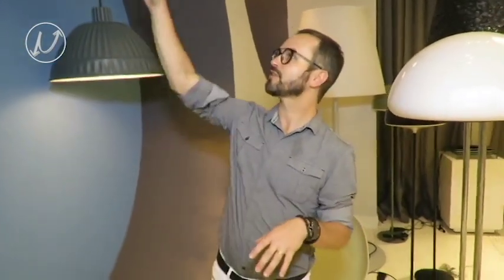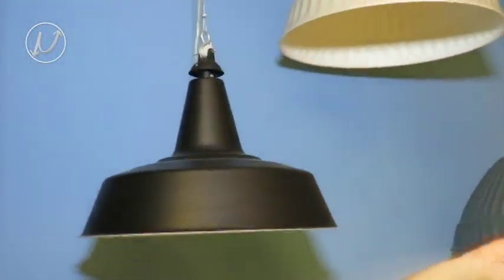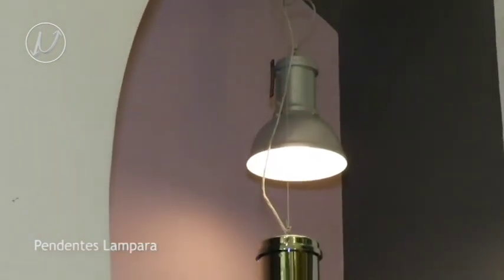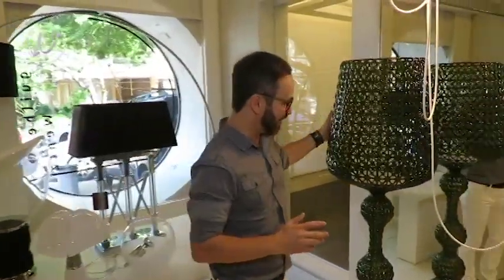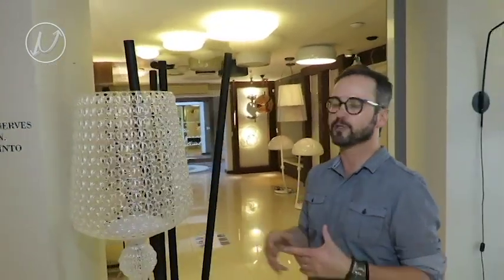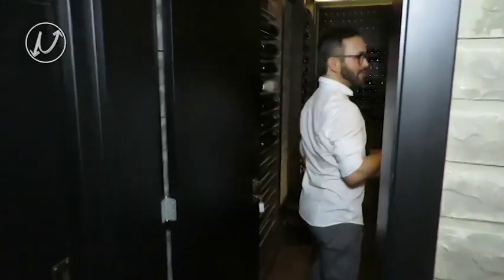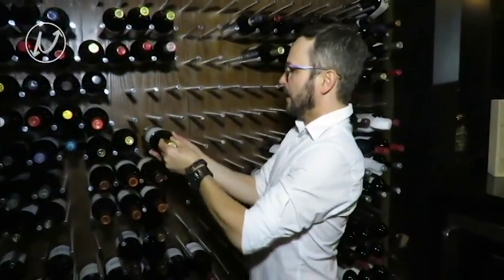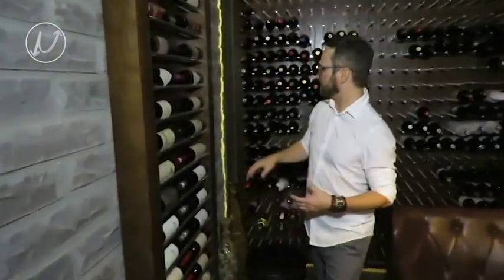UPSIDE DOWN 28/01/18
O programa Agenda Feminíssima é veiculado no Canal 520 de Porto Alegre diariamente as 11h e 18h com pre estreia aos Domingos a partir das 16h.